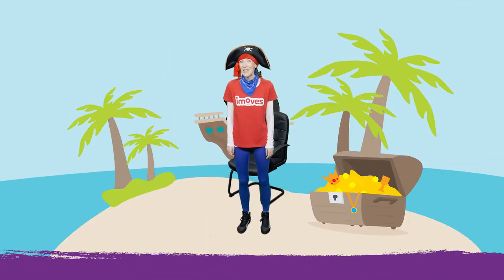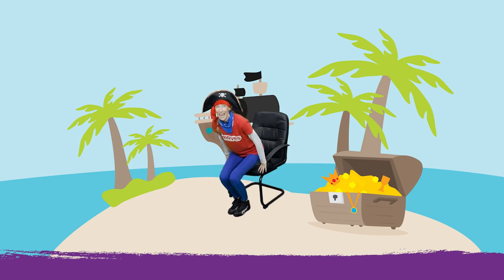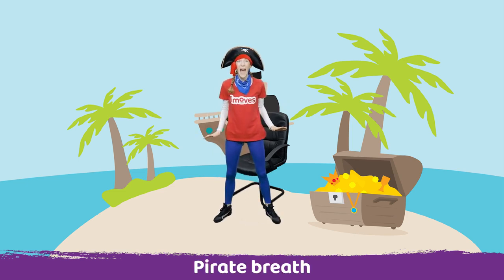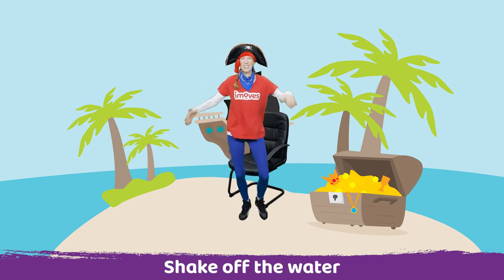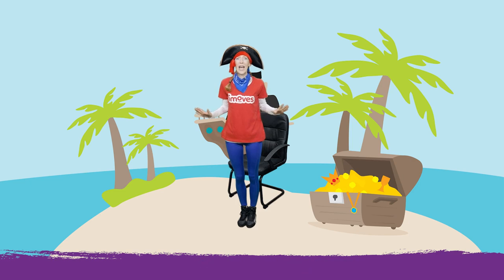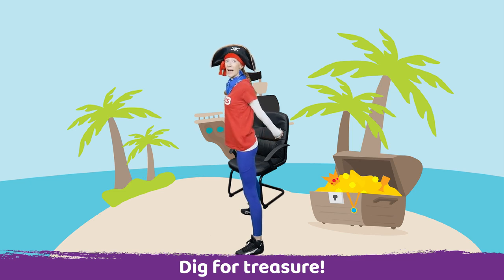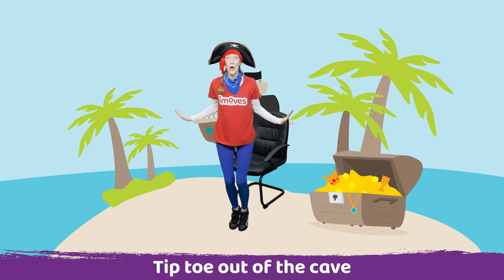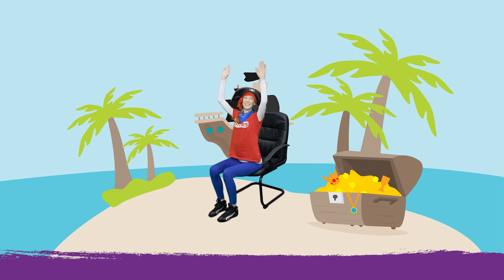Yoga Brain Breaks for Kids - Pirate Island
This pirate themed brain break is perfect for younger children aged 4 to 7 years old.  Deliver this in your classroom to shake up your day and refocus your children's minds. With plenty of stretching and strengthening exercises, your kids will love this Pirate adventure.

If you like our channel and would like even more free teaching resources to support mental wellbeing, brain breaks, active learning, PE and dance lessons, you can set up a free imoves account